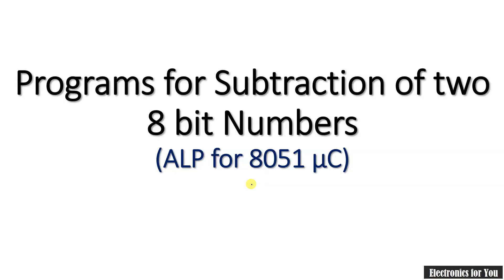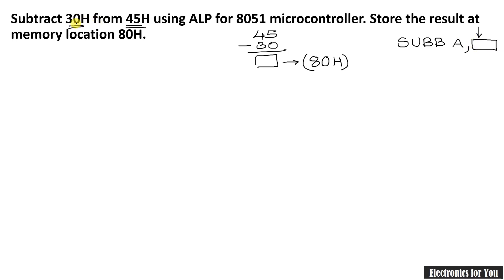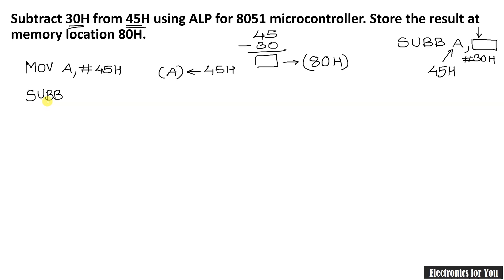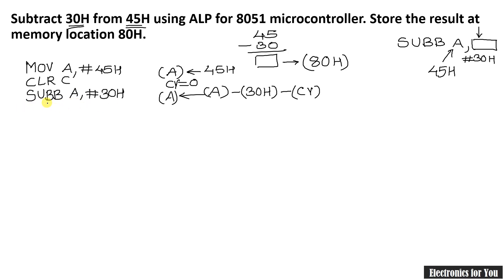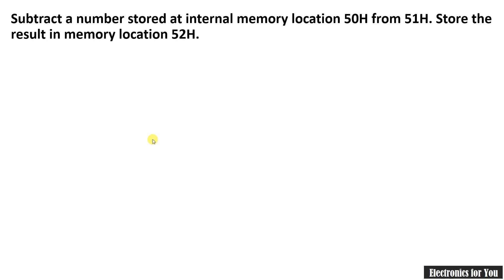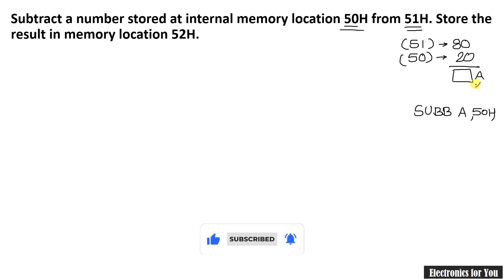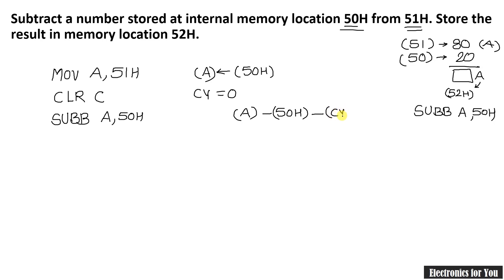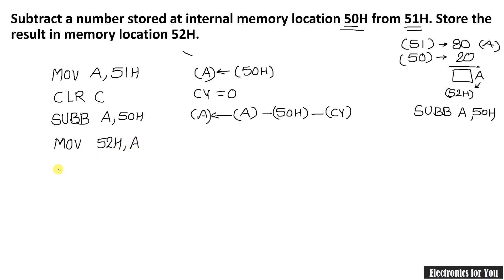8051 program for subtraction of two 8-nit numbers in ALP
Two assembly language program for 8051 microcontroller is explained in this video. The programs are performed using data transfer instructions and arithmetic instructions only.

for notes.